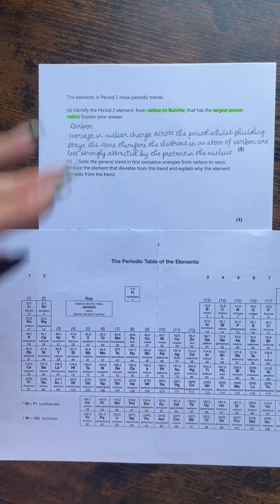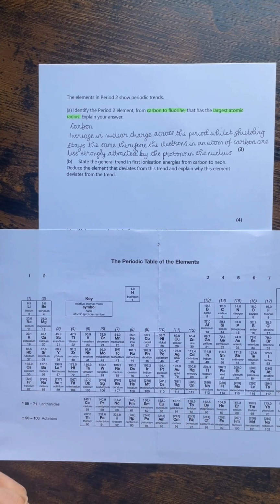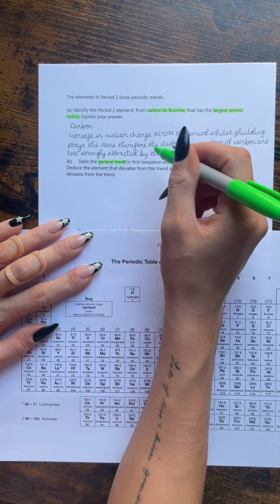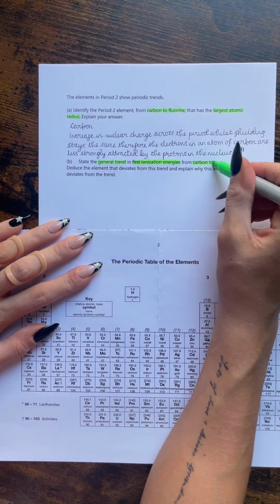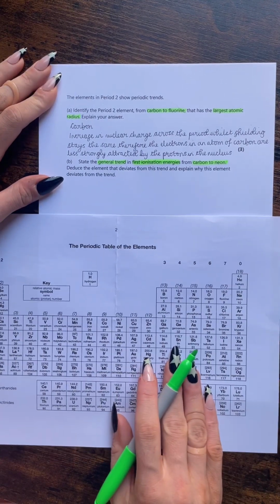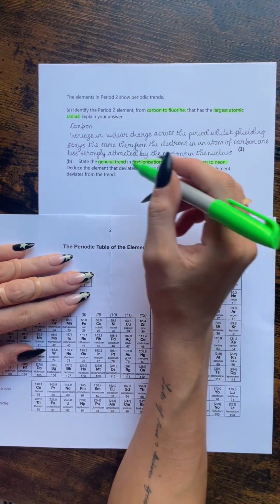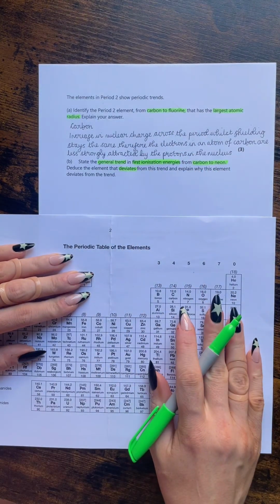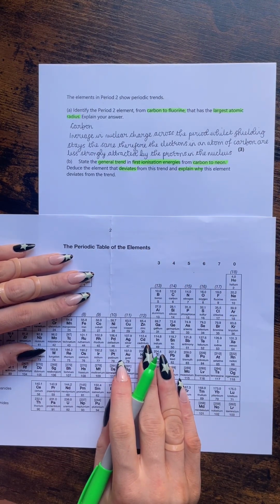Worked exam answer - AQA AS level Trends across period 2 question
Welcome to the next instalment of the ‘worked exam answer’ series, which today sees me model how to answer an AQA AS level trends across period 2 past paper question! If anyone has any questions about this video and its contents, please leave a comment on this video, drop me an email to the email address given below, or reach out via one of my social media pages (Facebook, Instagram or TikTok). In addition, if anyone has any requests of questions they would like me to work through and explain, please do get in touch in any of the aforementioned ways🤩

Much love,
Debbie